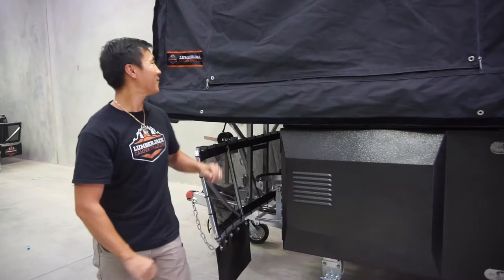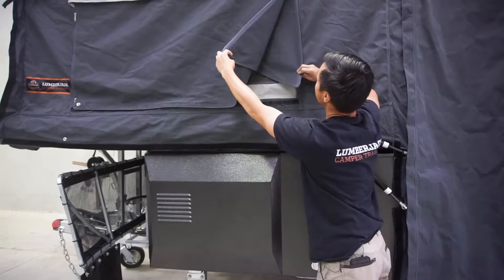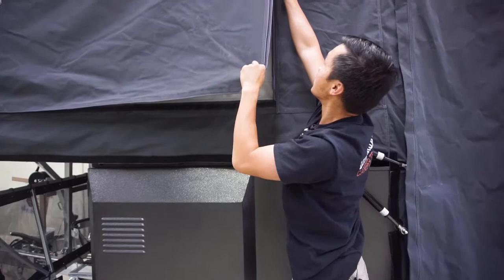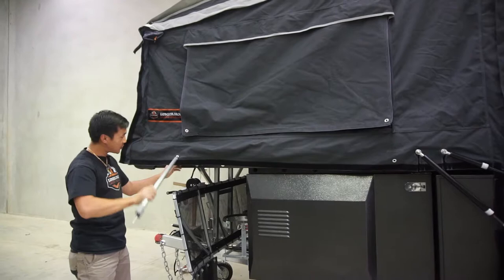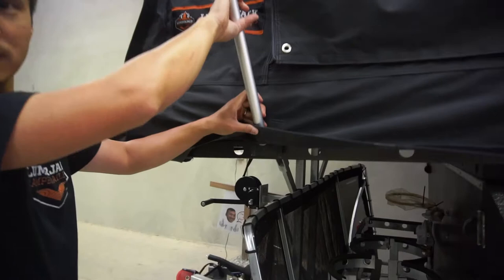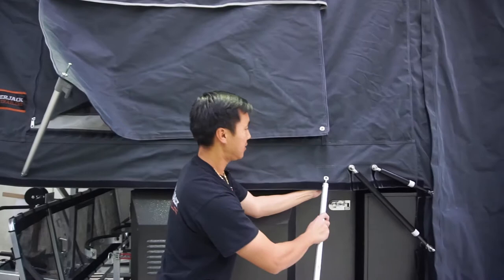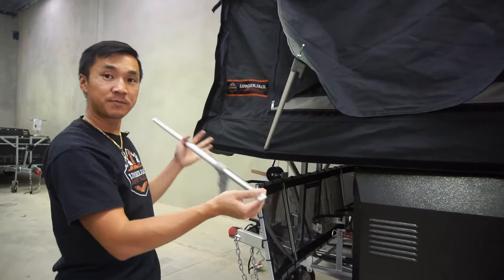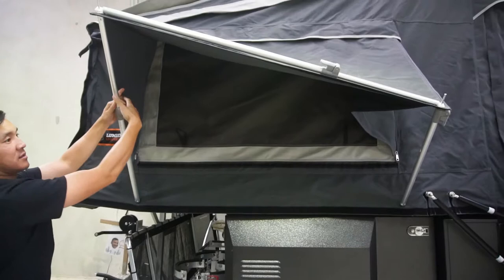Johanna Windows - Lumberjack Camper Trailers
A walkthrough on the operation of the windows on your Johanna Camper